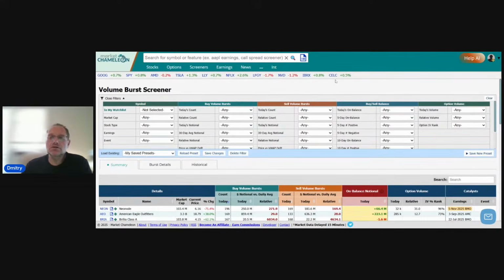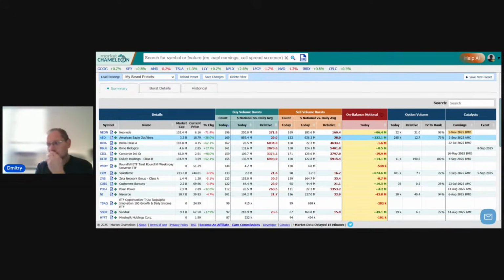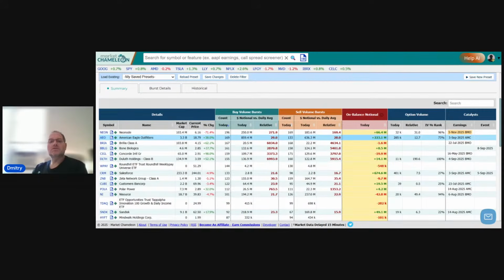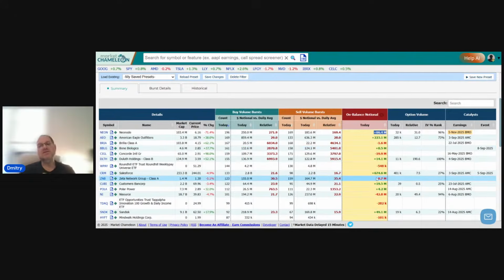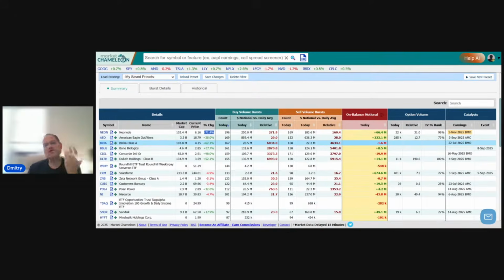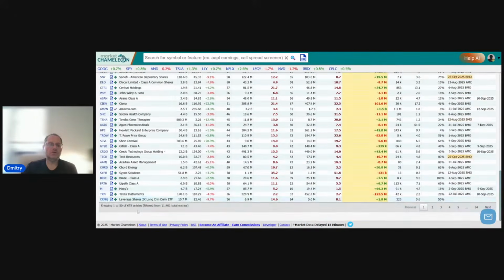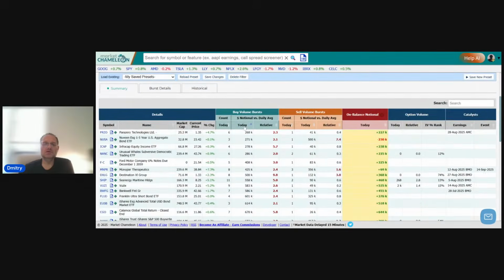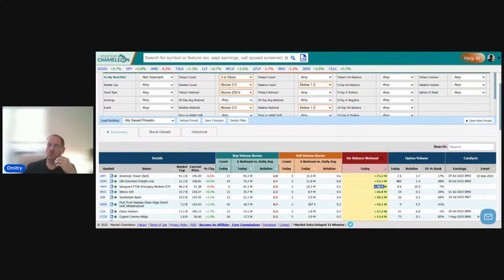!!!Large Volume Burst Screener how to Spot Unusual Institutional Stock Activity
In this tutorial, we walk through Market Chameleon’s Large Volume Burst Screener, a tool designed to detect sudden spikes in stock trading volume. Learn how to identify unusual institutional activity, spot potential position establishment or rotation, and analyze price action alongside these bursts. This screener helps traders uncover hidden signals in the market that may point to significant moves or shifts in sentiment.